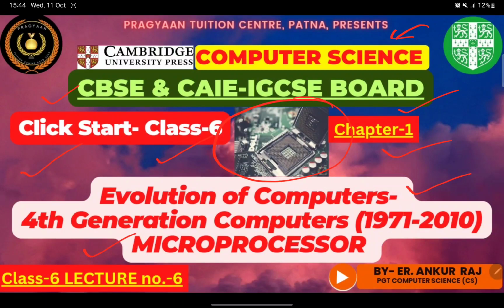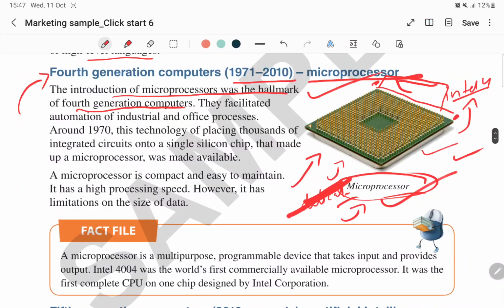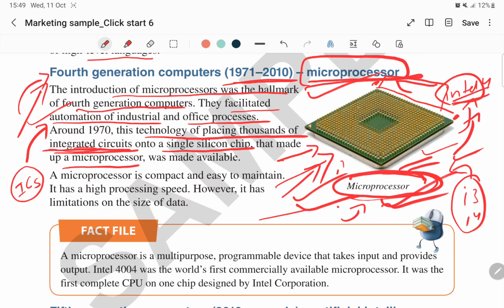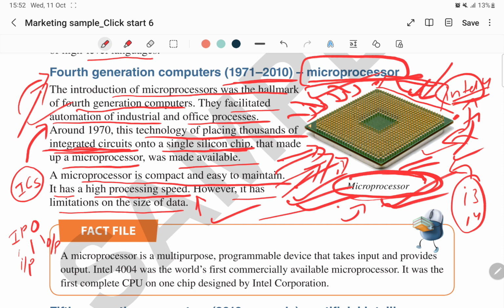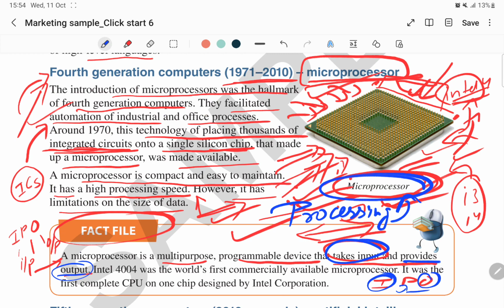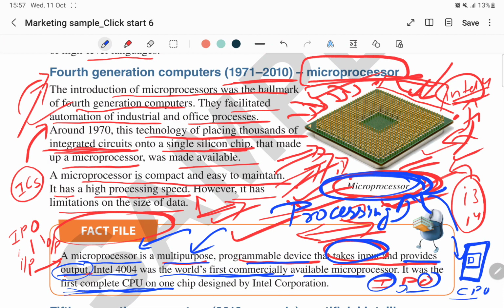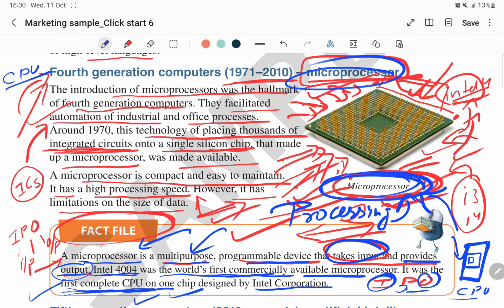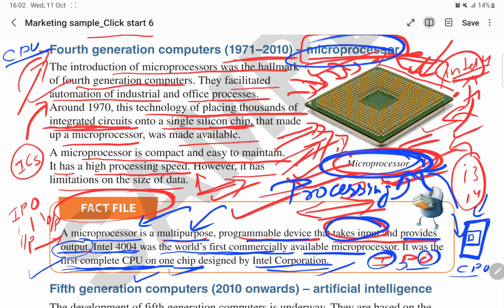Microprocessor: 4th generation of Computer: Evolution of Computer: Explained in English: CBSE, IGCSE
Cambridge International School |CAIE(Cambridge Assessment International Education) IGCSE

ClickStart-Class6 Cambridge Computer Science-CAIE-IGCSE-CBSE

ClickStart-Class6 Computer Science Cambridge-CAIE-IGCSE-CBSE-Abacus,NapierBone,Pascaline,D&A Engine

Computer/ICT Book- Click Start Level 6 Computer Science
Class- 6
Publisher- Cambridge University Press
Cambridge-CAIE/IGCSE-CBSE Board
Chapter1- Know your Computer-
DPS Delhi Public School & G D Goenka School

Hello, students here we are presenting Pragyaan Tuition Centre's video lecture series based on Cambridge's University Press dedicated for class 6 computer science based on CAIE/IGCSE & CBSE - pattern.

Follow us for more updates: ‎‎‎@smartankurbanti

integratedcircuit
3rdgeneration
computer
evolution
ncertcomputerscience
class6
cambridge
caieexam
igcseict
clickstart
computerscience
cbsecomputer
knowyourcomputer
dps
gdgoenka

4th generation of Computer
4th generation of Computer drawing
4th generation of Computer in hindi
4th generation of Computer picture
fourth generation of Computer
fourth generation of computer drawing
evolution of Computer class 5th
evolution of Computer chart
evolution of computer project
evolution of computer in English
evolution of computer architecture
evolution of computer class 6
evolution of computer class 5 question answer
evolution of computer in hindi
evolution of computer class 4
evolution of computers class 5
evolution of computers
microprocessor
cbse computer
igcse computer
clickstart level 6
clickstart  computer book
computer science
cambridge university press
cambridge university press computer science
cpu
central processing unit
intel
motherboard